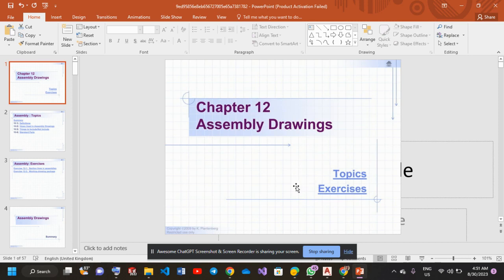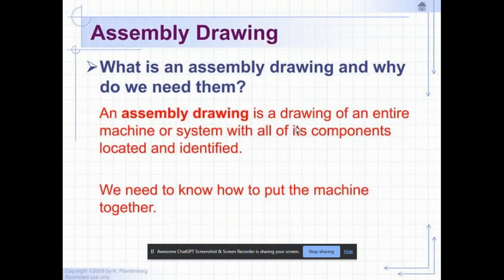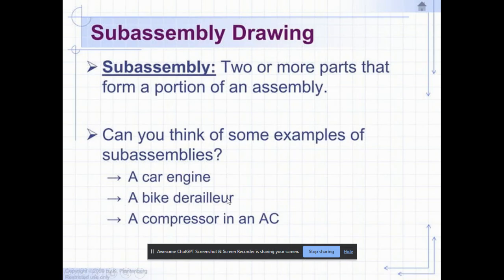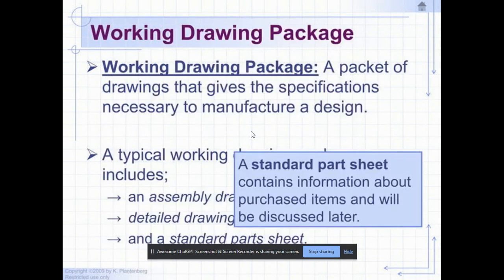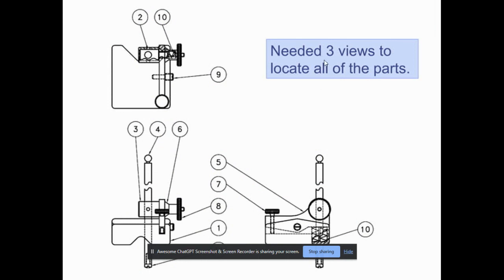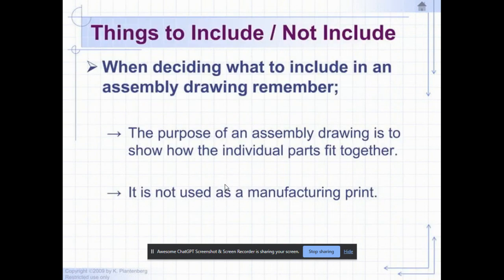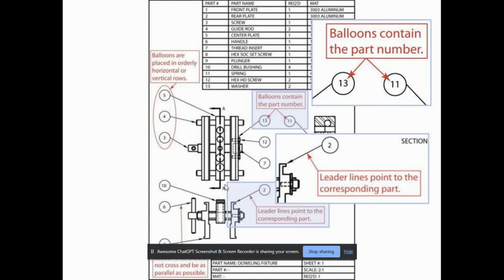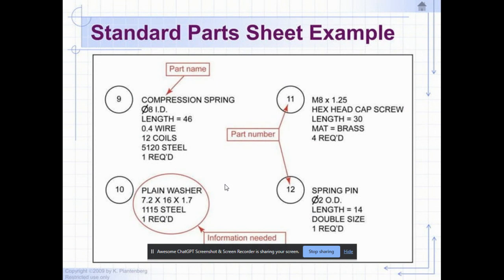🤗🚀 Easy tips and tricks to understand Assembly Drawing. Let's go for it!🏆assemblydrawing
Unlock the boundless possibilities of Computer-Aided Design (CAD) with CAD Dimensions, your go-to destination for in-depth tutorials and hands-on guidance in the world of digital design
In this lesson, you will be introduced to the basics of Assembly Drawing